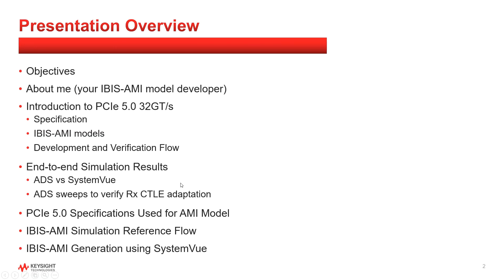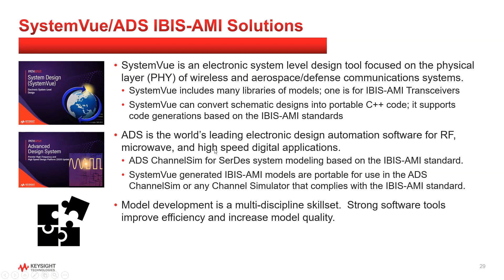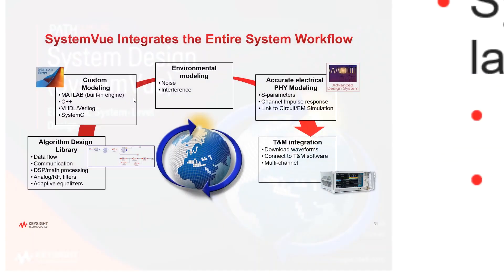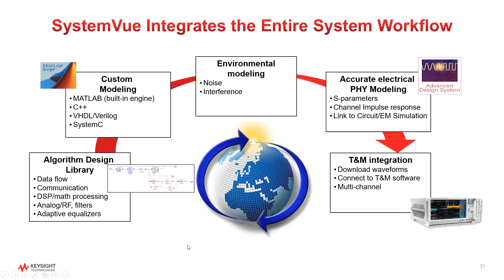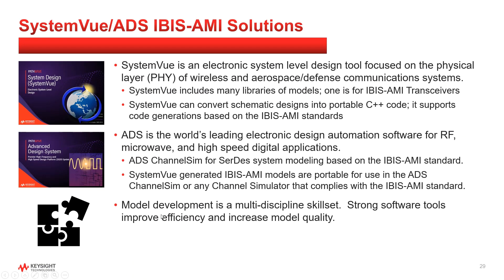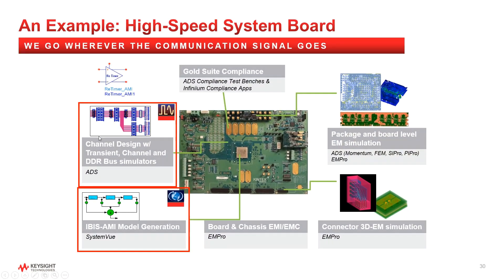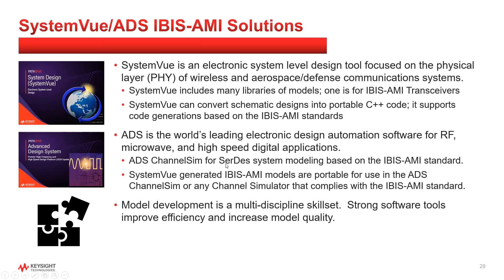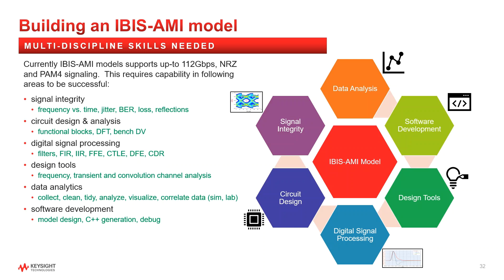Part 2: PCI Express Gen 5.0 32GT/s Specification IBIS-AMI Model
IBIS-AMI models based on Ver1.0 of the PCI Express Gen5 base electrical specification. Models were generated with PathWave System Design (SystemVue) and channel analysis in PathWave Advanced Design System (ADS).

Part 2 - Software for IBIS-AMI modeling
This is the review for PCI Express Gen 5 specification based IBIS-AMI models. I'll be covering their development and verification. For part 2 video, I'll describe a bit more about the software tools and skills for successful IBIS-AMI model building.

Contact your local account manager OR

Training and Services
For information on IBIS-AMI modeling training courses or Modeling-as-a-Service:
Click on “Contact an Expert”, then Send e-mail to “Keysight EDA Technical Support”